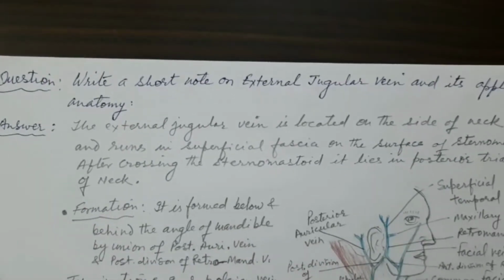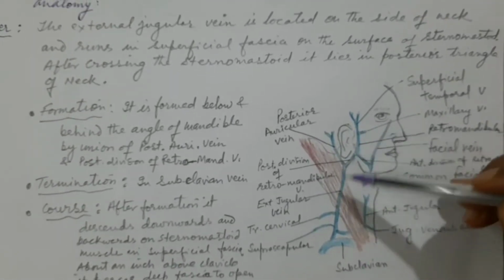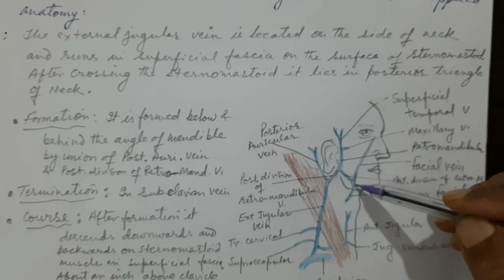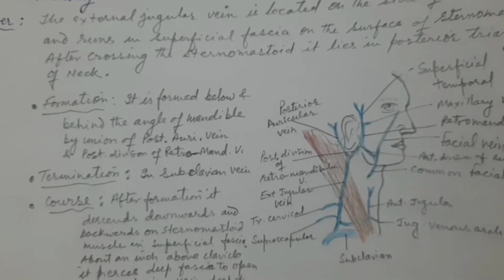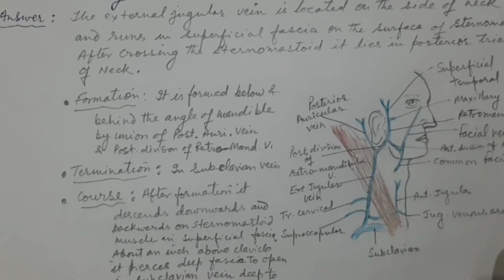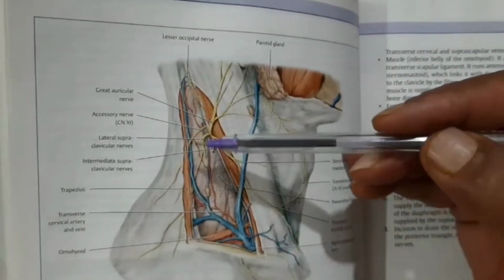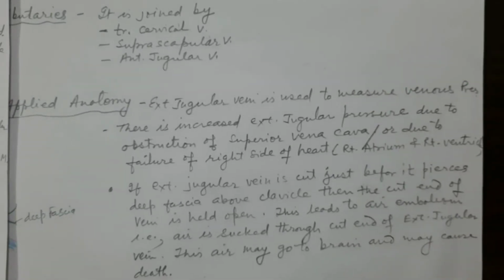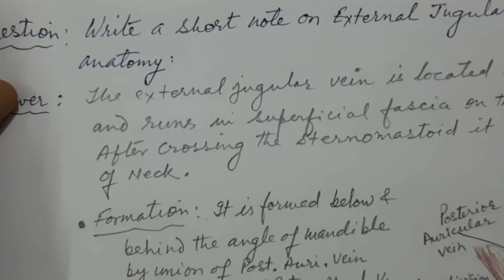9. External Jugular vein